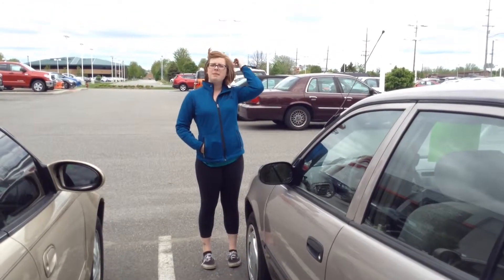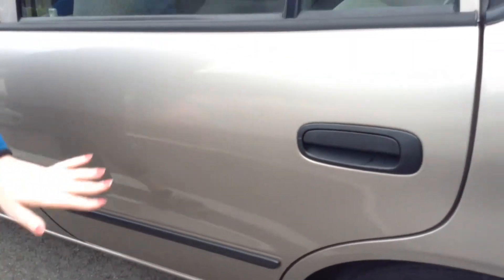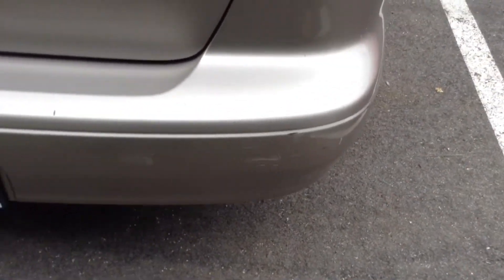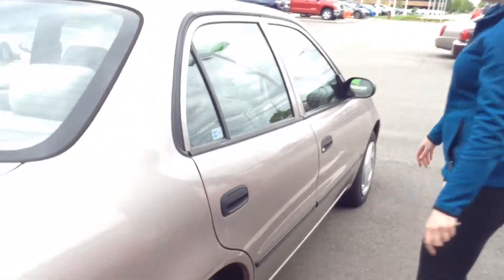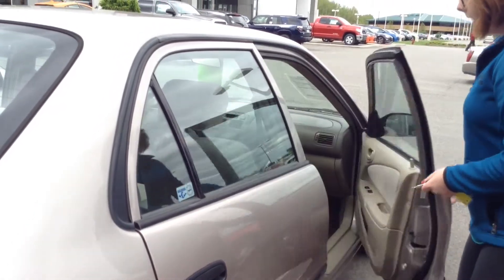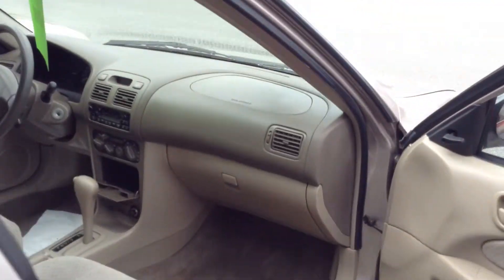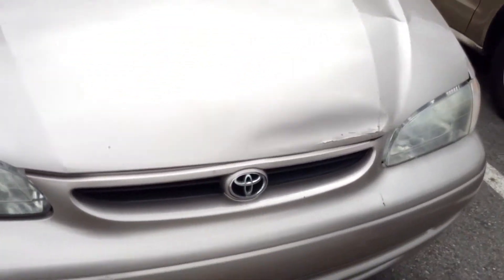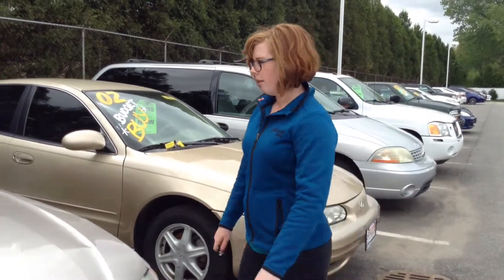2000 TOYOTA COROLLA CE Stk# 5652B Used Cars in Schererville, near Merrillville and Highland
400 Indianapolis Blvd.

Color:Sandrift Metallic
Stock#:5652B
Engine:1.8L 4 cyls
VIN:2T1BR12E0YC315265
Transmission:Automatic 4-Speed
Odometer:129,190 mi.
Body Style:FWD Sedan (4 Door)

Welcome to Team Toyota - IN! Wow! Where do I start?!

Do you want it all, especially terrific fuel economy? Well, with this wonderful 2000 Toyota Corolla, you are going to get it.. This superb Toyota is one of the most sought after used vehicles on the market because it NEVER lets owners down.

Many of our used Toyotas and certified Toyotas haand will be sold without any warranty.  We strongly encourage each buyer to have an independent inspection of the vehicle by a third party of their choosing prior to any final purchases.
ve been originally sold from us, serviced by us, and certified by us and by Toyota Certified Technicians using Toyota Genuine parts each time.  We would be happy to provide you with any service records that may be available upon your request.  We do have a HUGE selection of used cars with all makes and models available, including used Hondas, used Nissans, used Chevrolets, used Fords and many, many more other makes and models.
Our wholesale vehicles will be clearly identified as open to the public when you visit us or you can refer to the comments for the disclaimer of "BEST PRICE, NO NEGOTIATING, AS-IS AS-SHOWN VEHICLE. MUST ADD TAX & DOC FEE TO SALES PRICE".  This disclaimer identifies that the vehicle of interest has NOT been inspected by our service department and Team Toyota makes no implied warranties to the mechanical condition of these vehicles